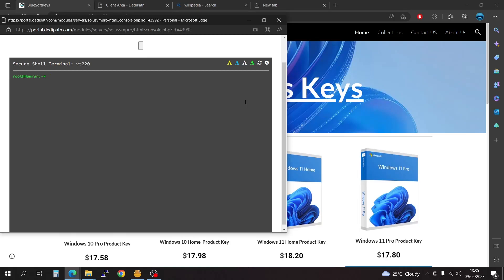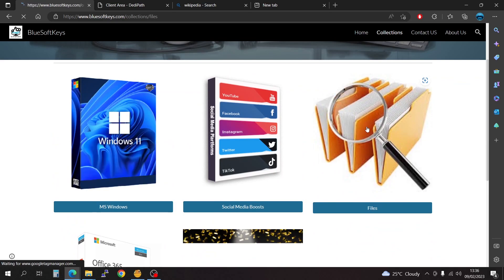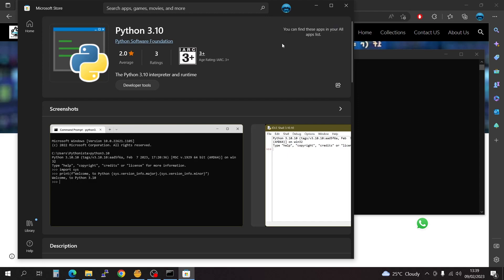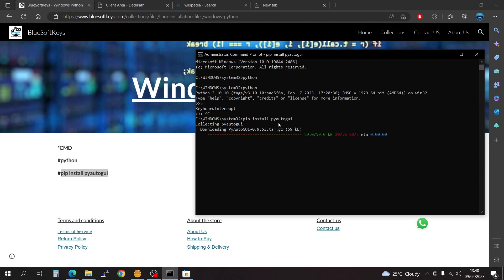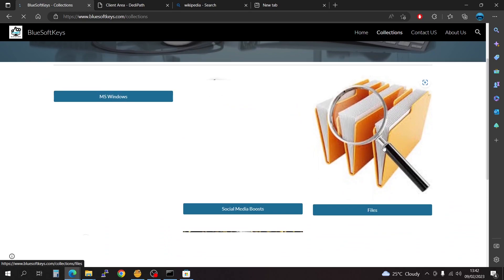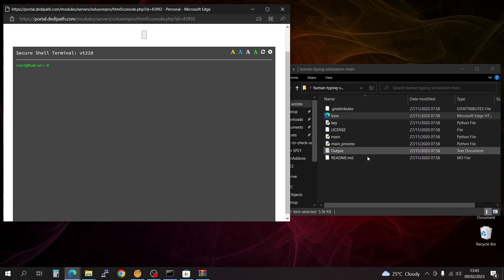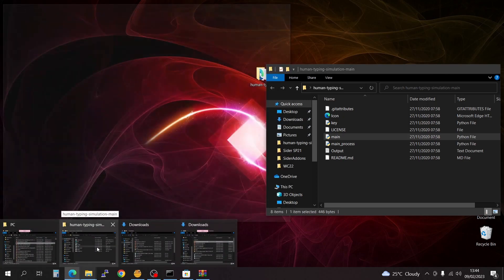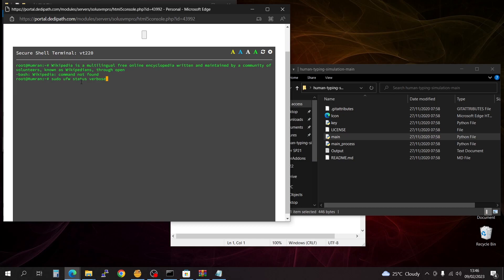How to Easily Paste Text in a VNC Console | Step-by-Step Guide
Learn the easiest method to paste text in a VNC (Virtual Network Computing) console with this comprehensive step-by-step guide. Enhance your remote server management experience and increase your productivity by mastering the art of pasting text within VNC console sessions.